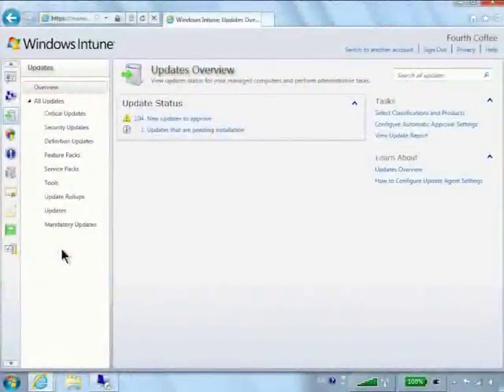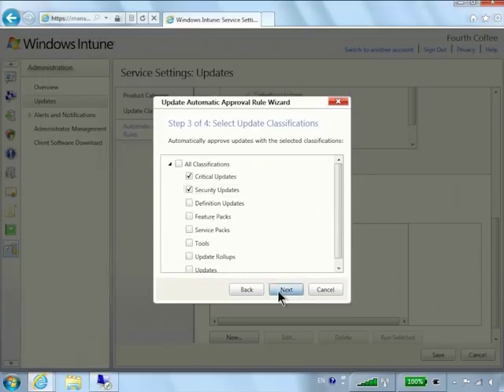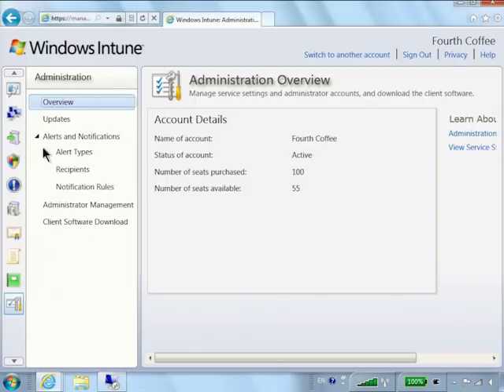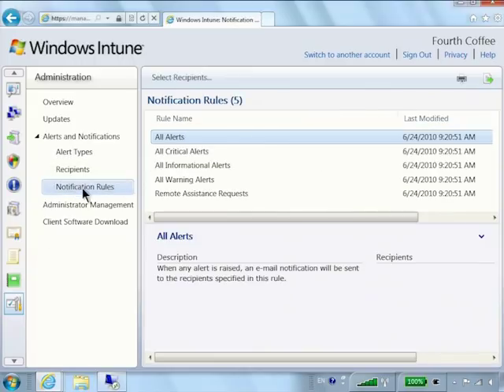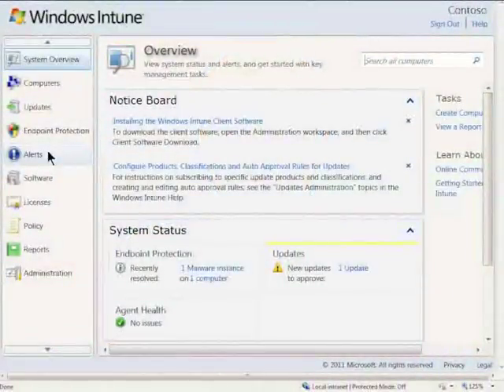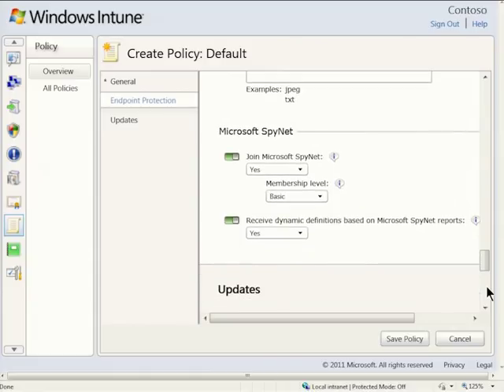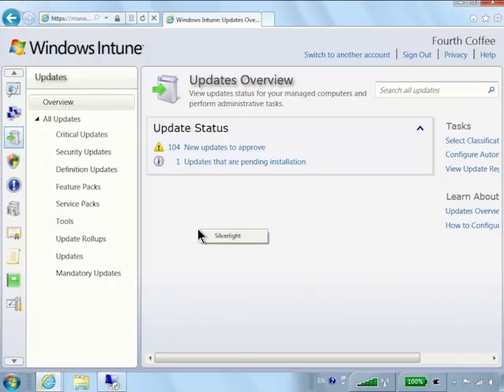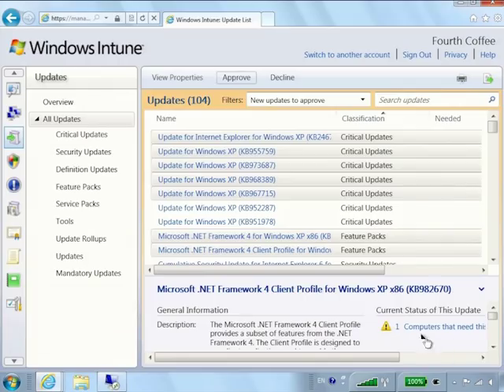Windows Intune Tips and Tricks - Simpify Your Operations Demo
La simplification et la souplesse d'utilisation, la rapidité d'exécution et la proactivité des actions font de Microsoft Windows Intune un Service qui va trouver sa place auprès des Entreprises de plus de 5 Utilisateurs (seuil minimum de souscriptions de sièges) aux Entreprises plus grandes encore et prendra certainement une place dans les infrastructures institutionelles de maintenances de Postes, dans différents scénarii possibles et imaginables.